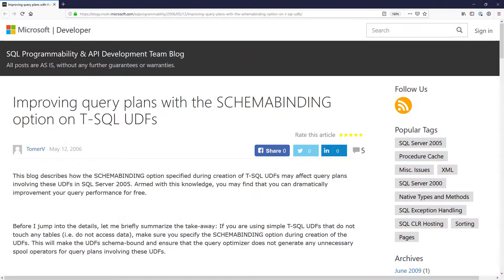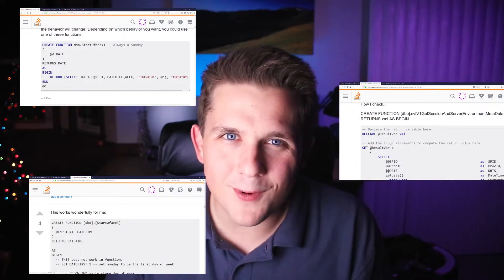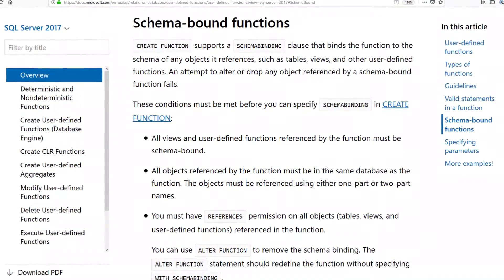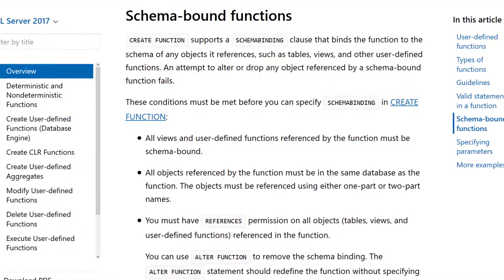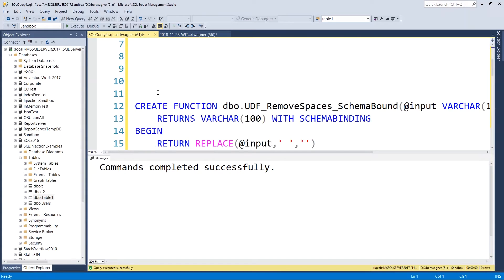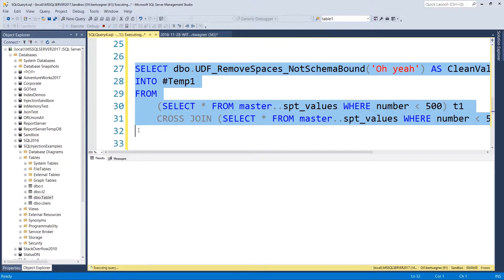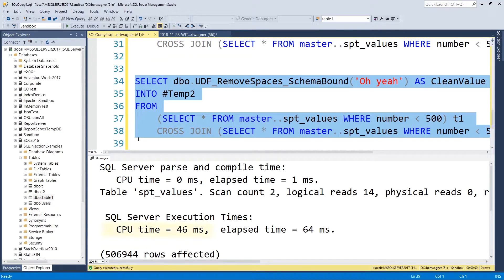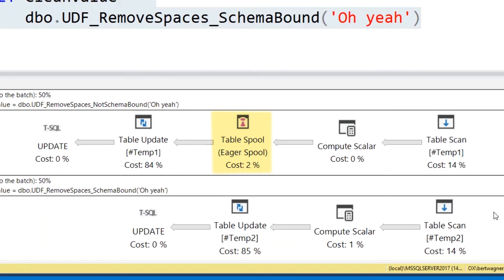WITH SCHEMABINDING Performance for Scalar Functions in SQL Server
WITH SCHEMABINDING one of those features that will speed up the performance of your queries with almost no cost...if the conditions are right.  Watch the video to learn exactly when you can get free performance improvement by using WITH SCHEMABINDING.